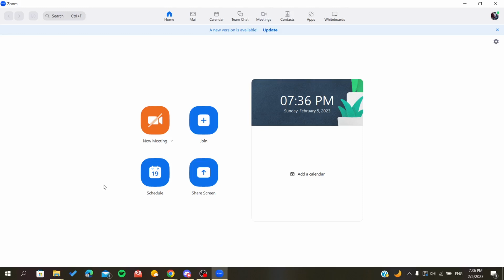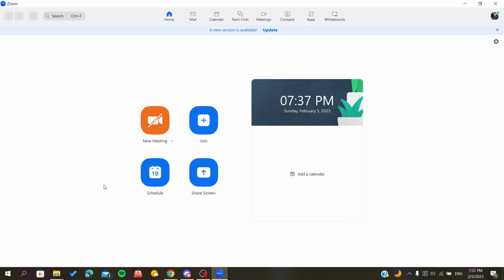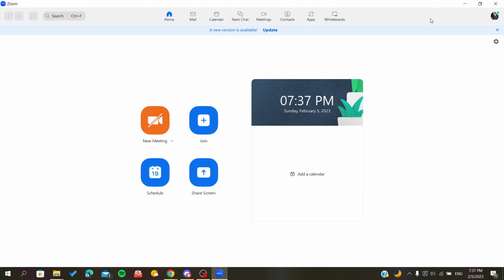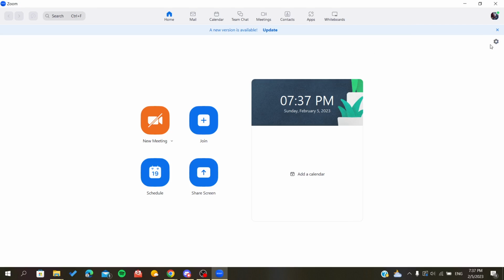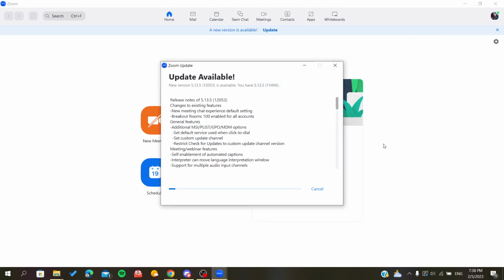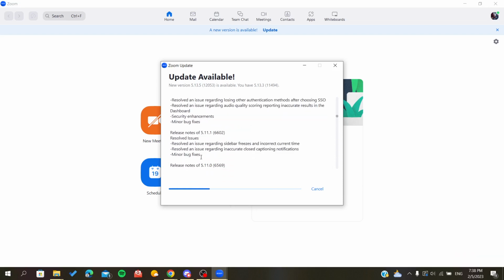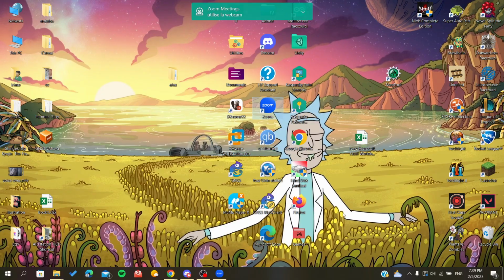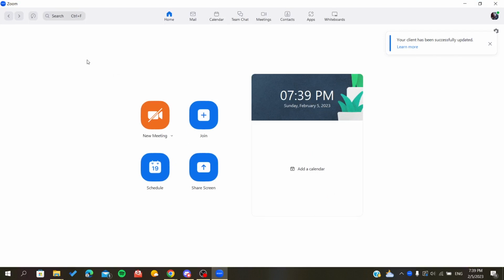How To Update Zoom Tutorial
Today we talk about how to update zoom,how to update in zoom,zoom update,how to update zoom app,update zoom